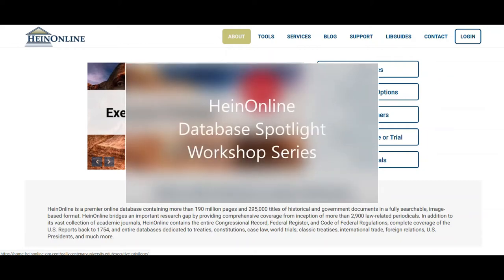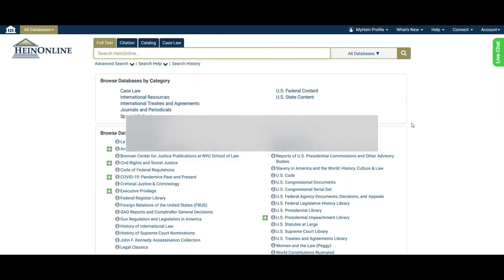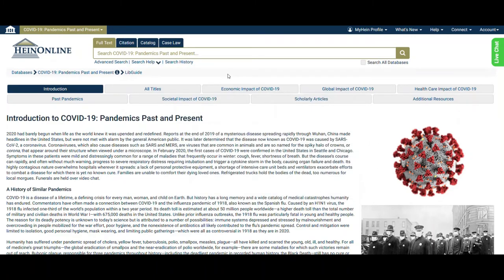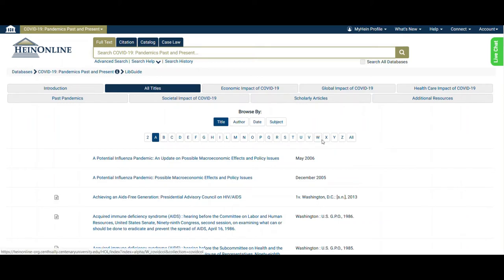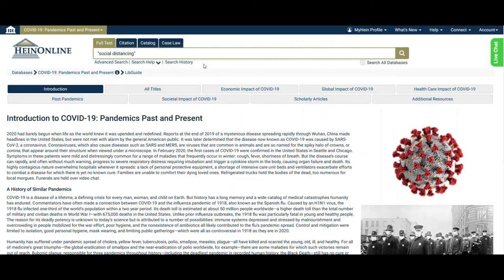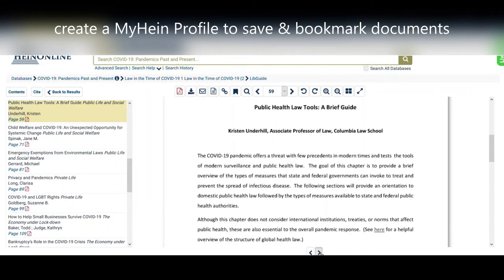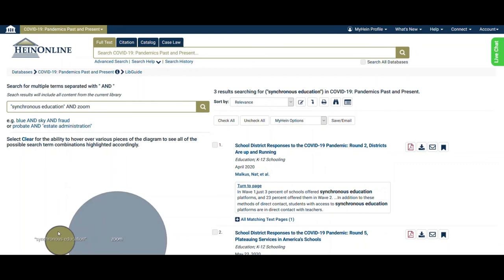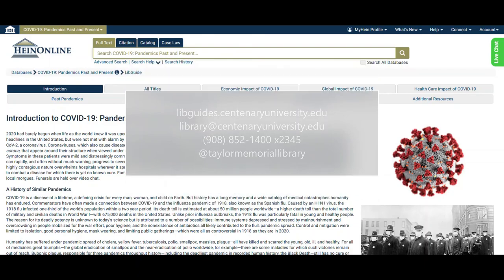DATABASE SPOTLIGHT | COVID-19: Pandemics Past and Present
Welcome to the first workshop of Taylor Memorial Library’s HeinOnline Database Spotlight Series for Spring 2021!

This series focuses on HeinOnline, a new-ish database at TML, and highlights a few of its very timely and topical content collections. The HeinOnline database offers full access to historical, legal, and government documents, plus 2,900 scholarly journals, in a user-friendly interface. HeinOnline is fast becoming one of our favorite places to start a search!

As described by HeinOnline, the COVID-19: Pandemics Past and Present Database is dedicated to exploring how medical disasters of the past inform the present response to the COVID-19 pandemic. It brings together federal government reports and hearings. Content that is COVID-19 specific is organized into individual areas of focus including the Economic, Global, Health Care, and the Societal Impact, with a separate subcollection exclusive to Past Pandemics.

Ready to step up your researching skills? Follow taylormemoriallibrary, researchtiptuesday, and TMLtube on Instagram for extra tips and tricks!